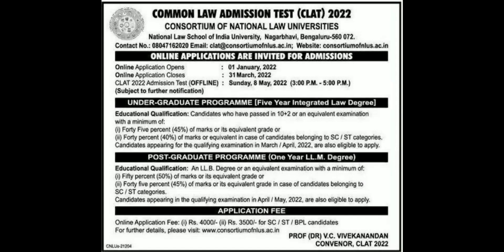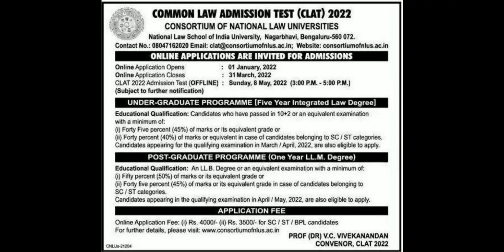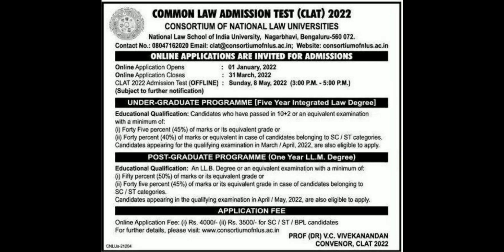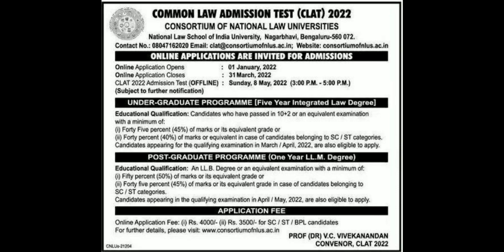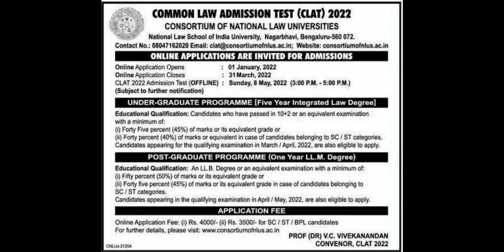CLAT -2021 | Important Update | Application starts from Jan 1st| By KRISHNA'S TUTORIALS•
CLAT 2022